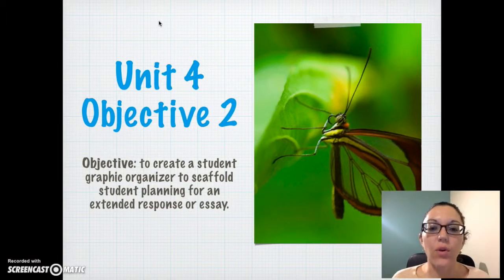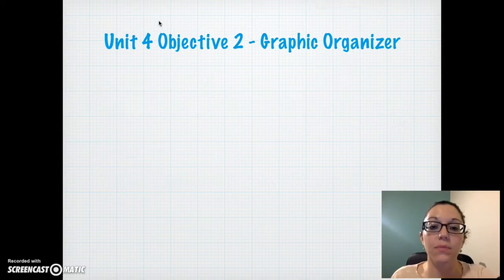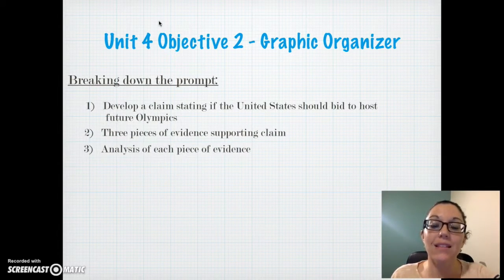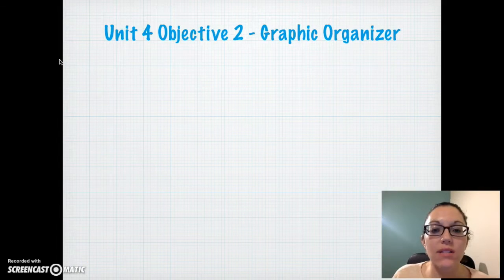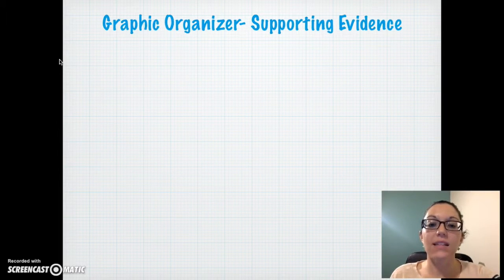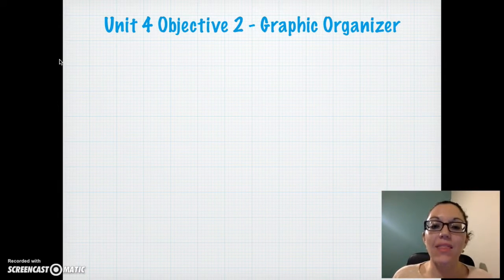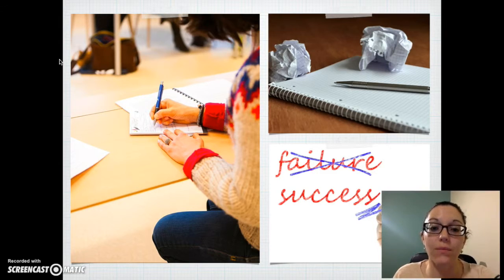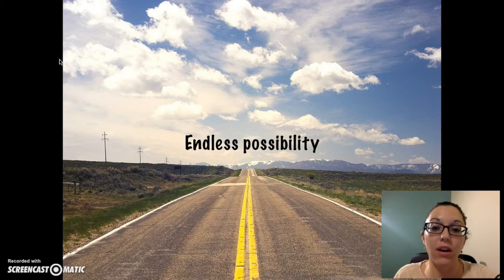unit4 obj2 graphic organizer 1